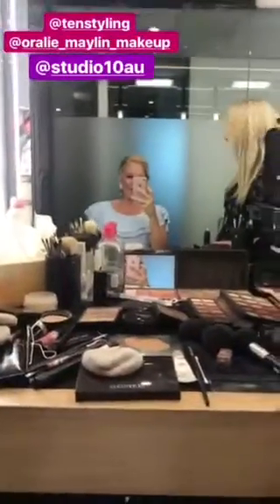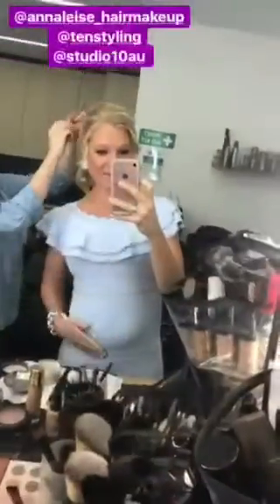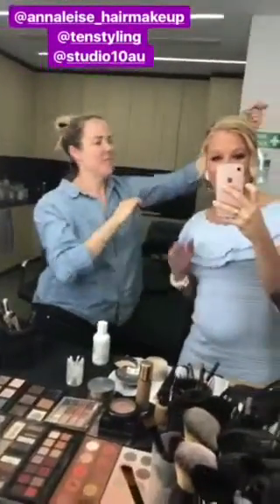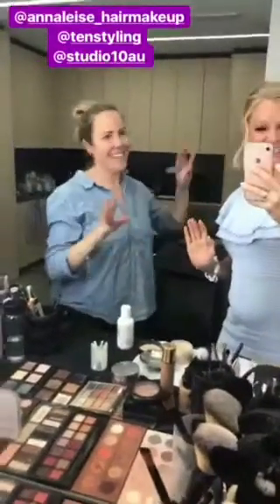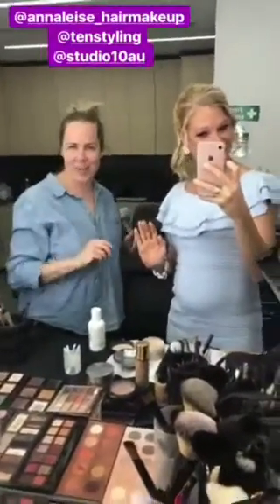Anna Kooiman Takes You Behind the Scenes for Showbiz File Prep at Studio 10 in Australia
Behind the scenes at Studio 10 for today's Showbiz File.
If you like the baby blue dress... head to my website for details. Go to the new BABY tab.
AnnaKooiman.com